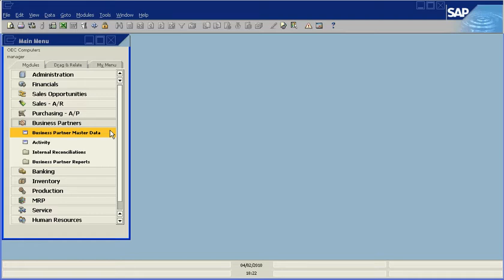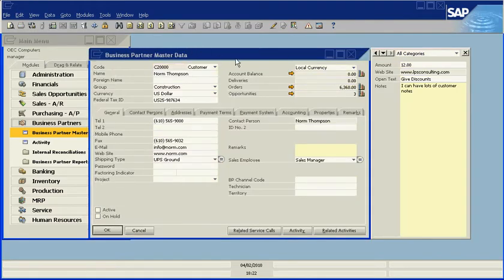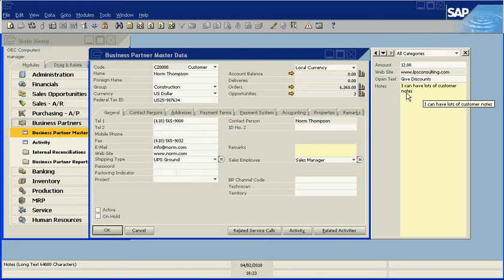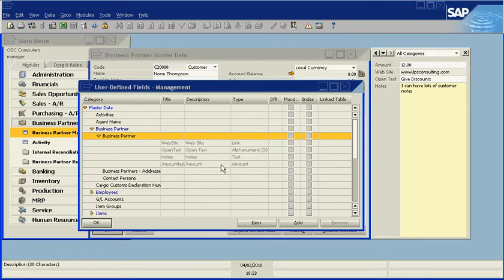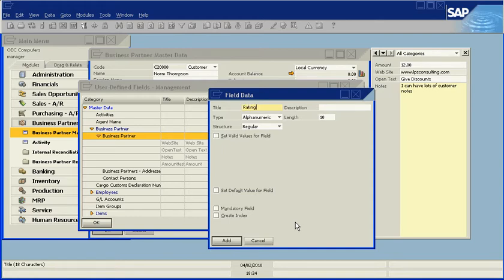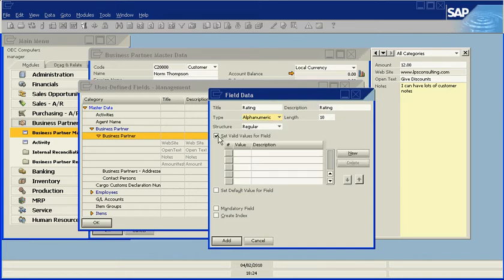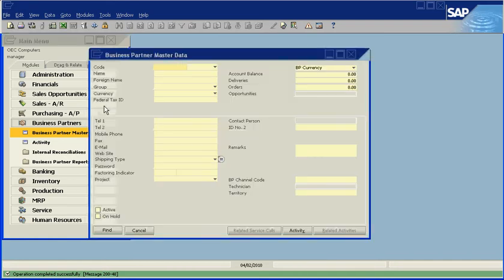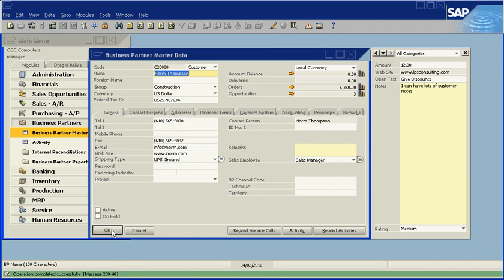LPS Consulting Co., Inc. - HOW TO EASILY SET UP UDF'S IN SAP BUSINESS ONE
In this video, LPS Consulting Co., Inc. shows you how to easily create User Defined Fields within SAP Business One®.  We will guide you step by step, screen by screen - to show you how to use what we feel is one of the best user tools within any software package on the market.